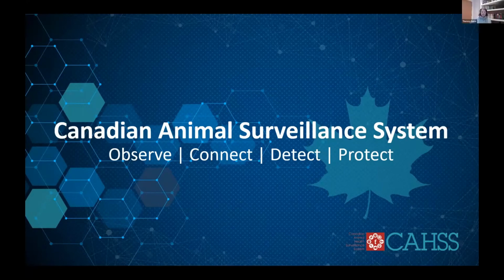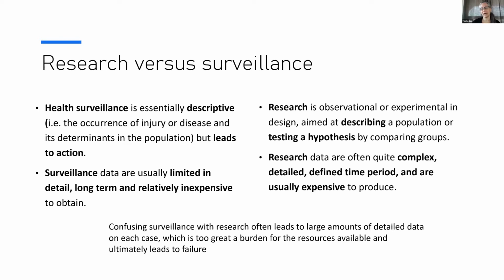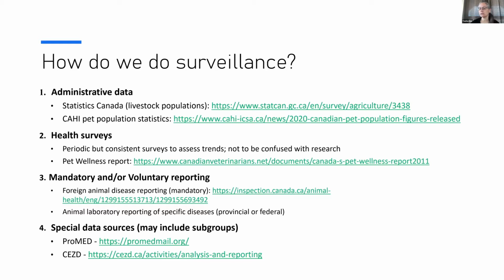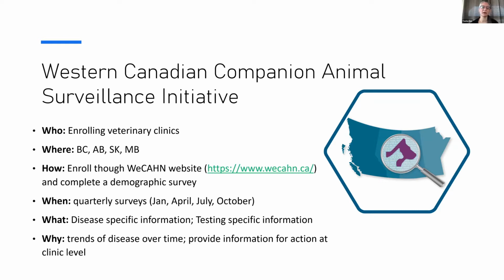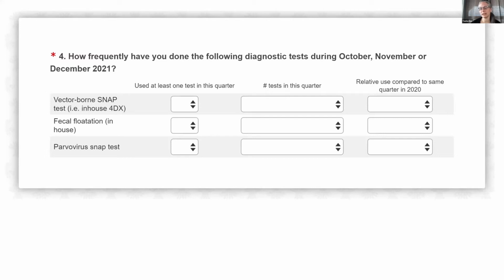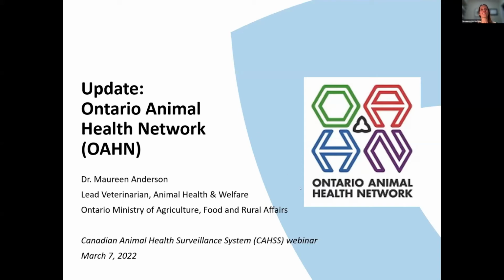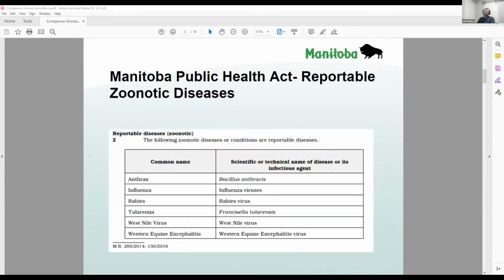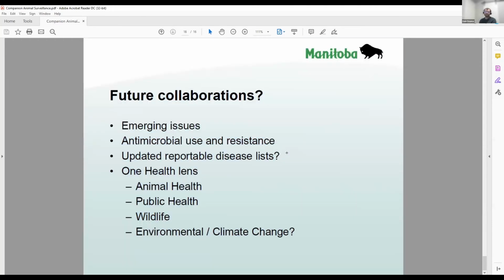Cross Canada Check in on Companion Animal Surveillance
This webinar was held on March 7, 2022 with keynote speaker Dr. Tasha Epp and Canadian panelists Drs. Dale Douma, Hussein Keshwani, Joanne Tataryn, Mary Vanderkop, Maureen Anderson, and Nicole Wanamaker.